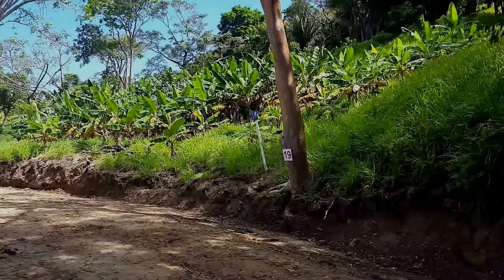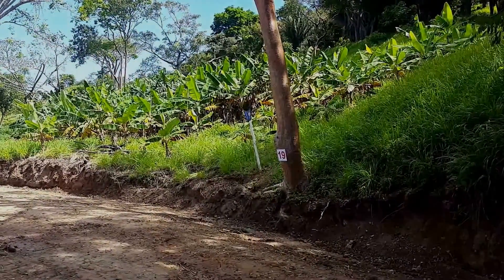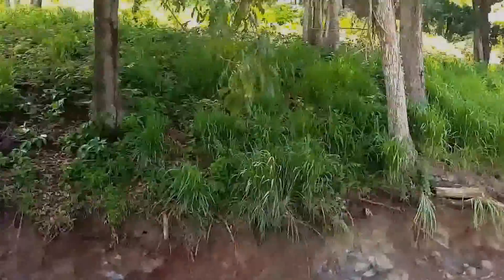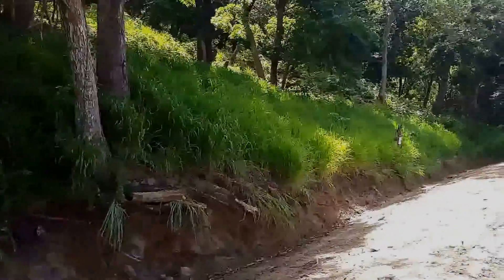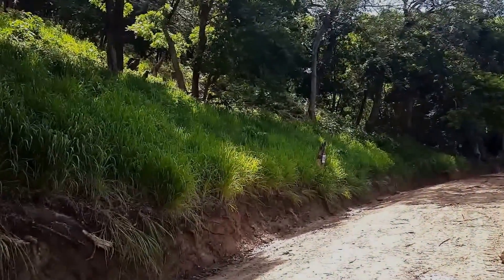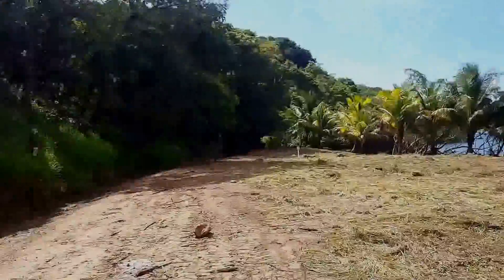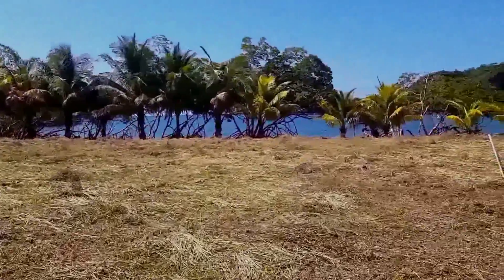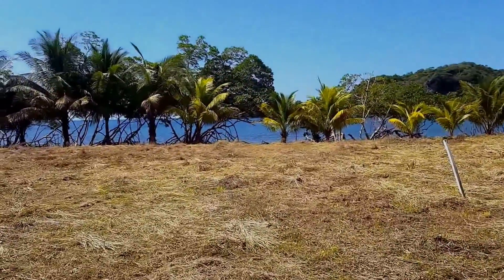Roatan Direct waterfront and Caribbean view real estate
The Mariposa Development has direct waterfront home-sites and home-sites with amazing views of the Caribbean.  Enjoy this island paradise with the Caribbean as your backyard playground. Miles of coral reef just off shore, secluded beach, clubhouse (After Phase 1) gated community, fruit trees all over the community.  Enjoy an active retirement in the Caribbean.